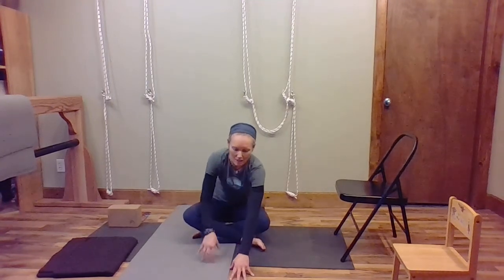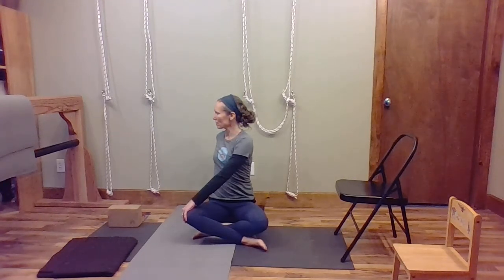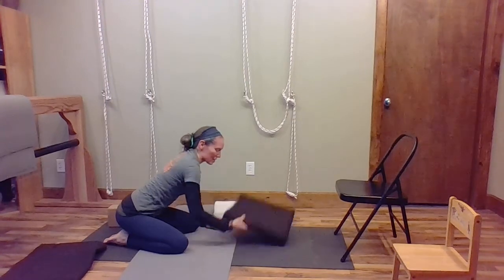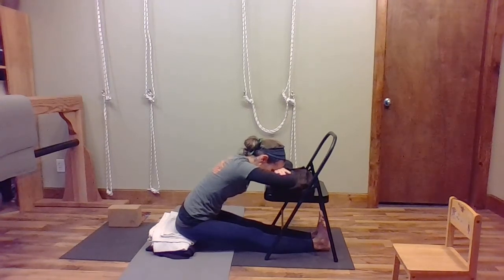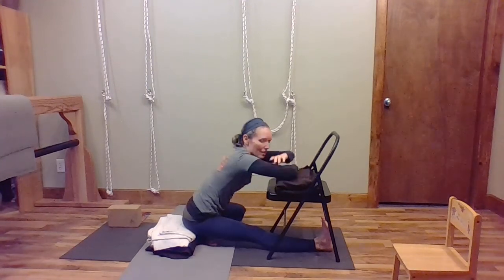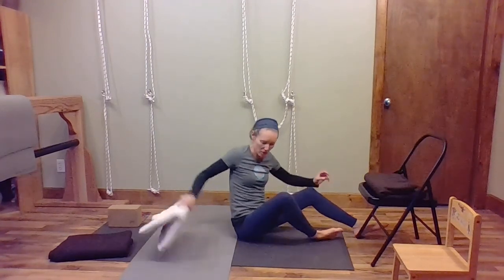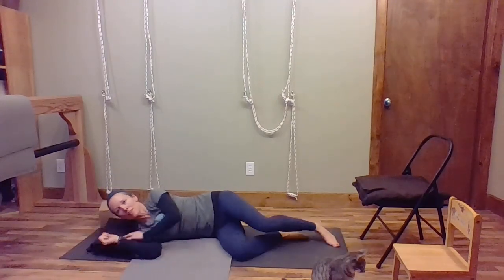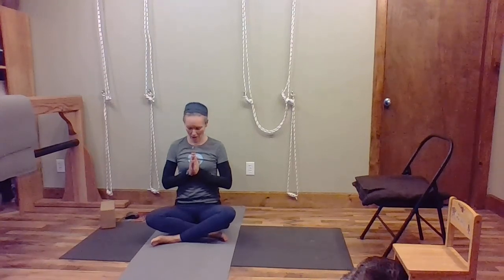Yoga for Kids with Ms. Hallie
For calming down, focusing on gentle stretching, and breathing.